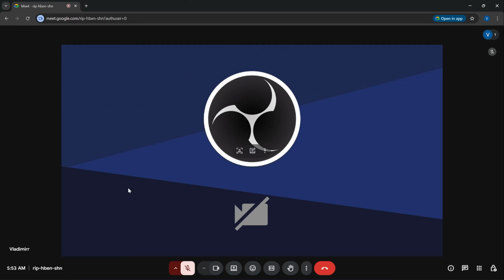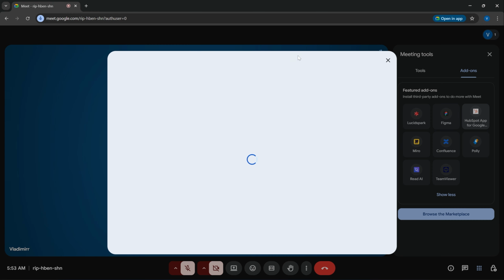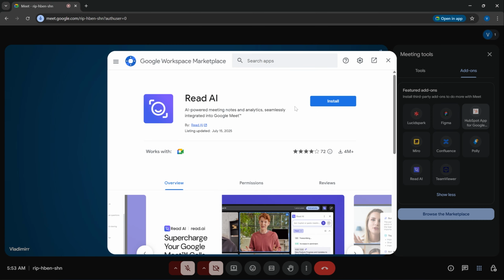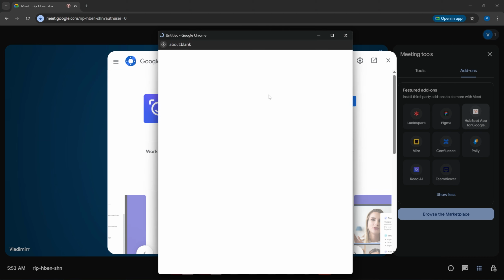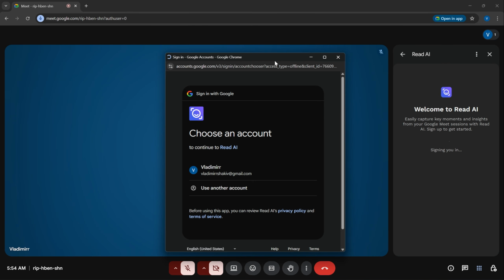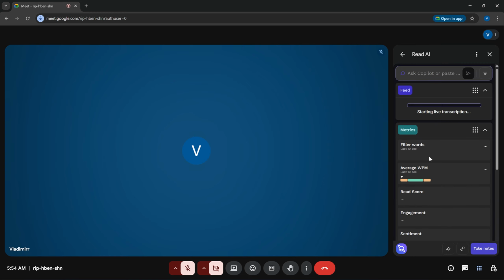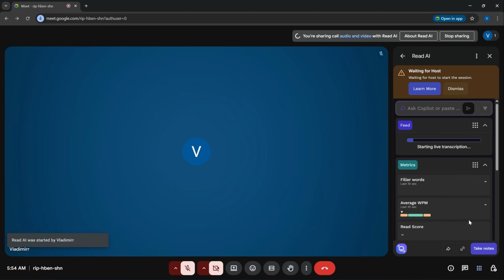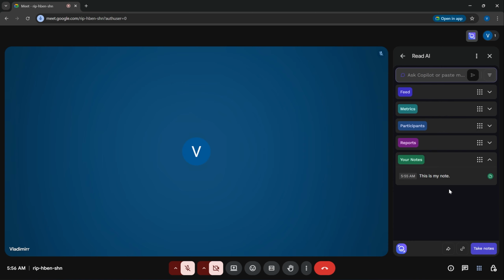How to Take Notes in Google Meet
In this video tutorial you will learn how to take notes in Google Meet!